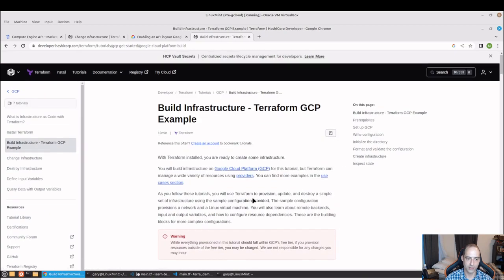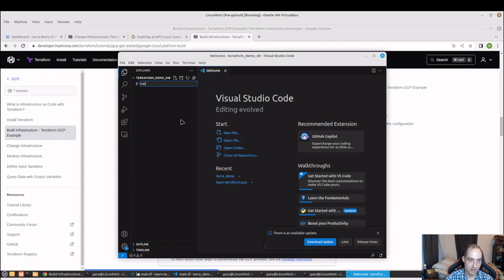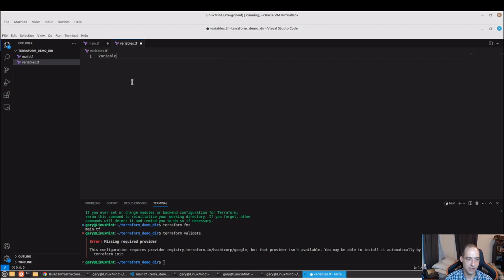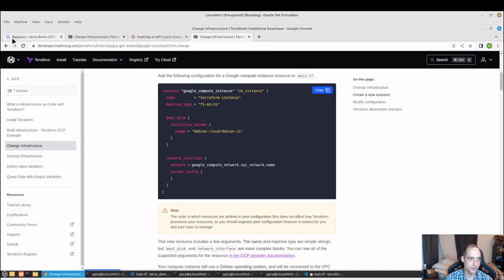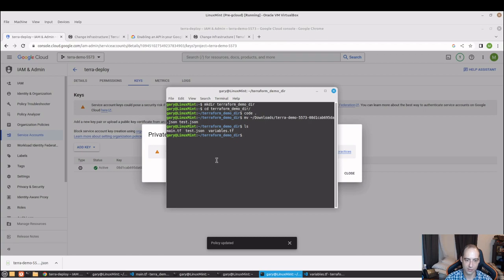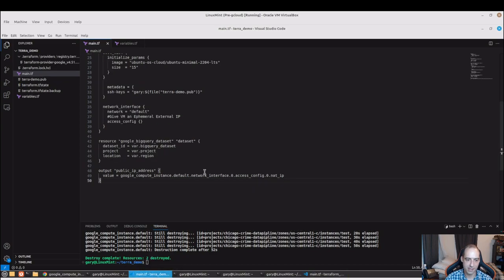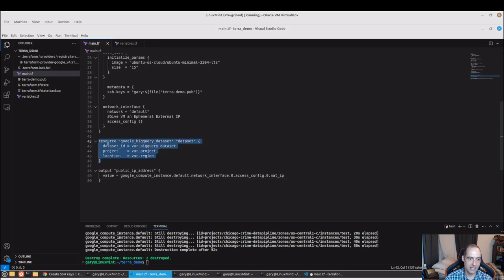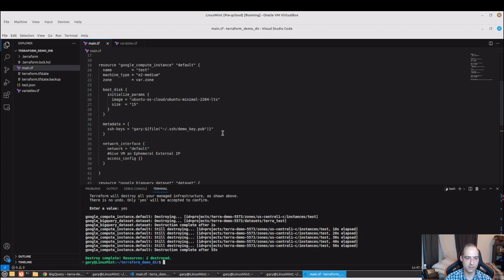Setting up a VM (Compute Instance) and Big Query Dataset on GCP with Terraform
This is a walkthrough for creating a VM and a Big Query Dataset on GCP with Terraform. You can use these files as a template to build upon for your projects and get a taste of what it's like to deploy resources with Terraform.